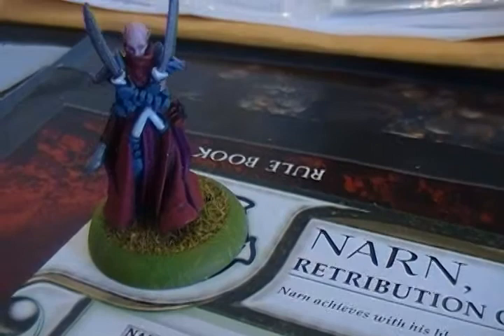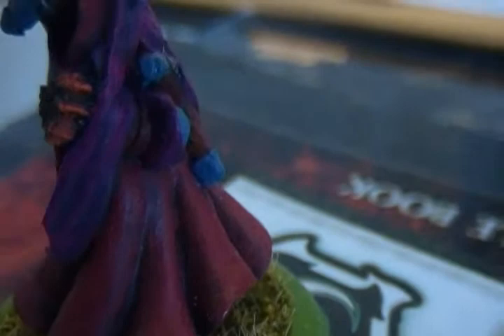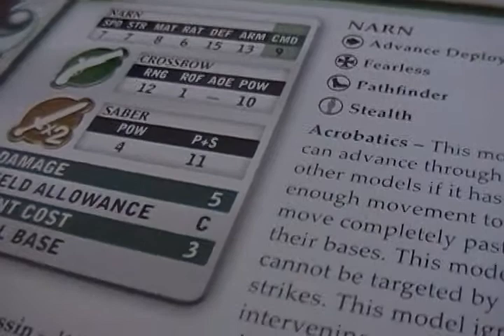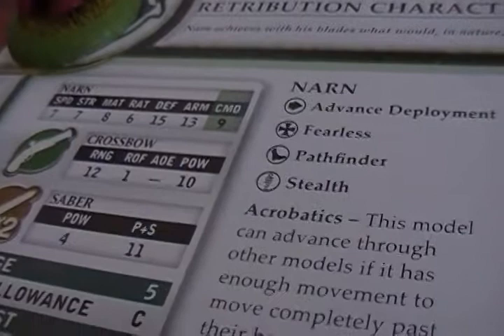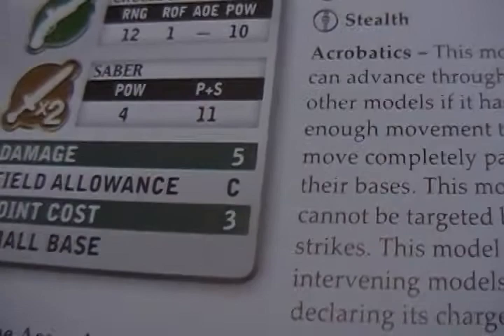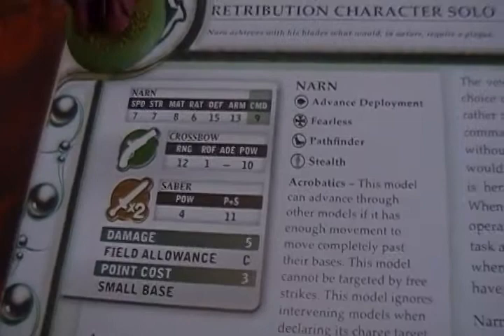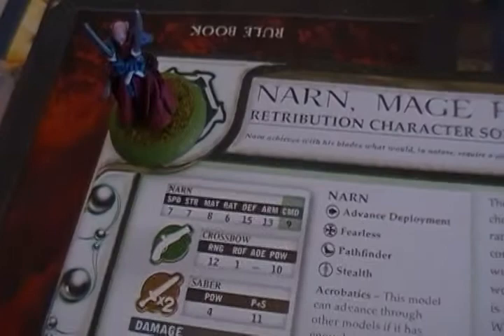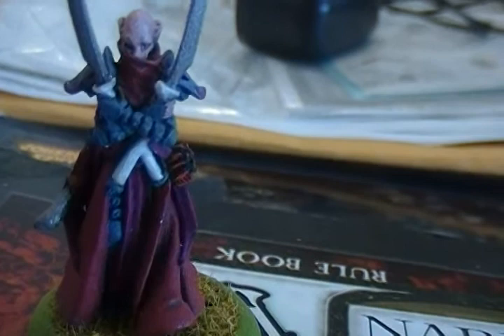TSF #5 - retribution of scyrah Narn paint and tactics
In this video I discuss painting and the tactics of the retribution of scyrah character solo Narn from warmachine.